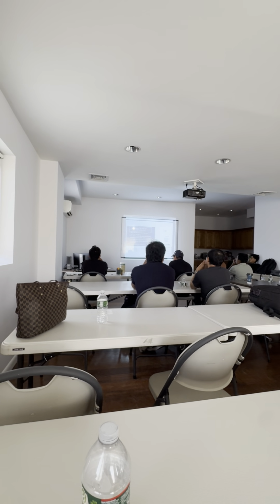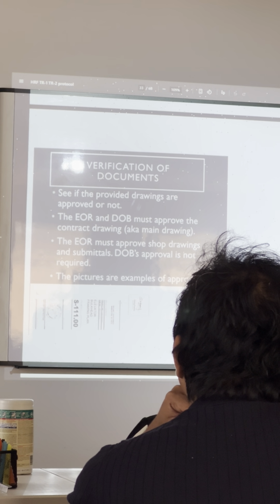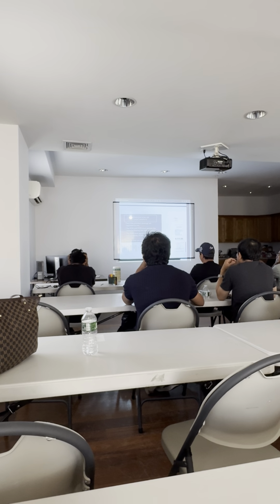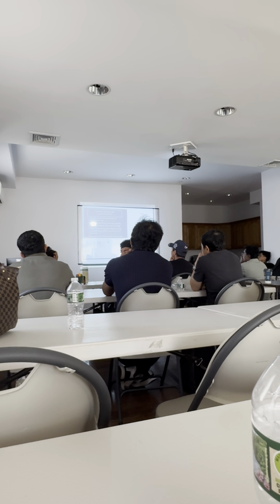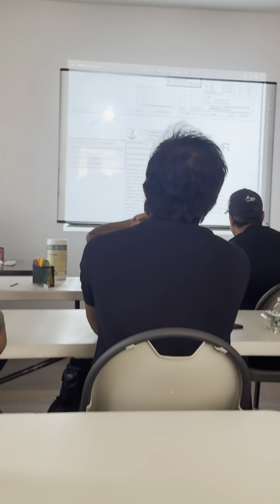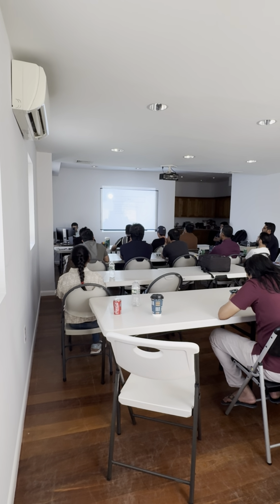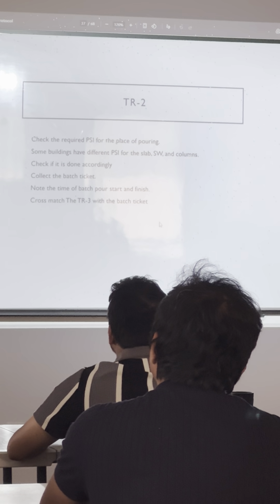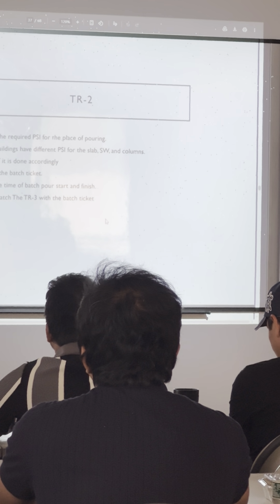Training at the office.